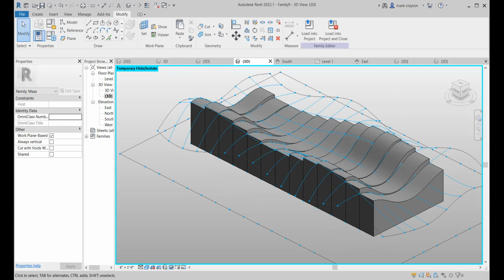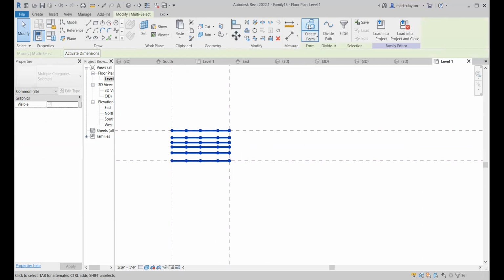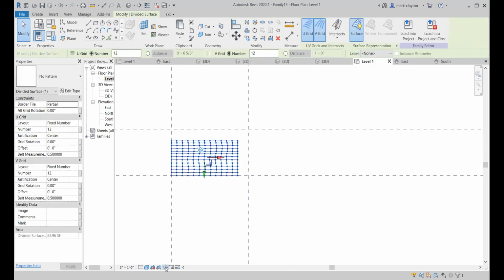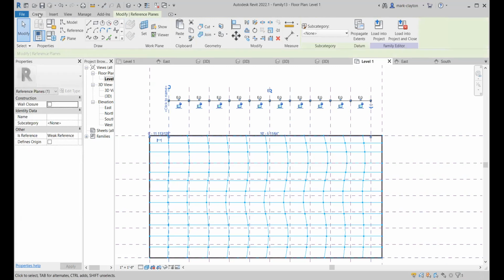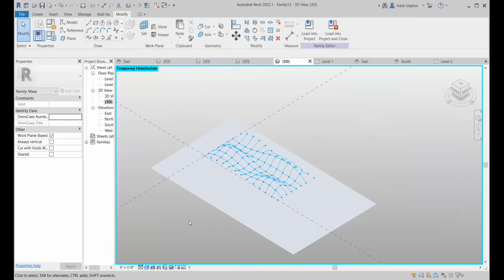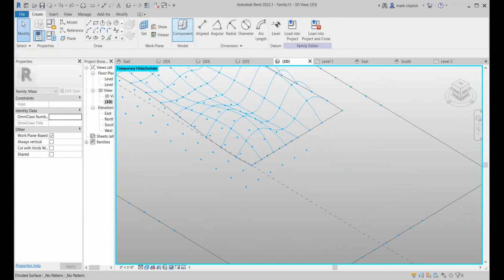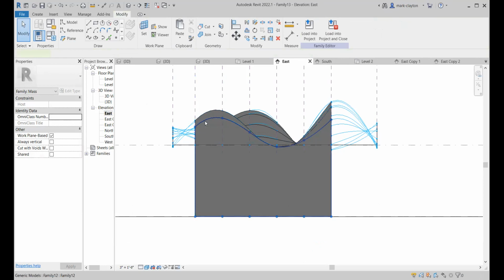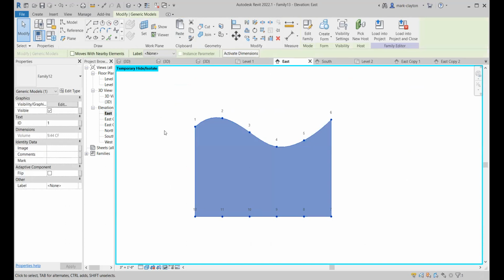Planks for Curved Formwork in Revit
My challenge is to make formwork for making a concrete surface that is doubly curved. My strategy is to use a conceptual mass and divided surface to design the surface, a second surface to represent a straight bottom of the slats,  intersects to create nodes on each surface, and then add an adaptive component to place slats.